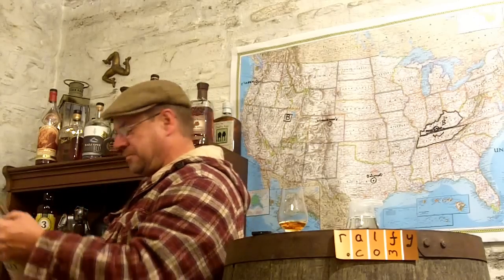whisky review 394 - Wild Turkey 101 bourbon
. . .  very popular in the U.S.A. as a straight or mixer moment.   I like it's more savoury and mineral character.